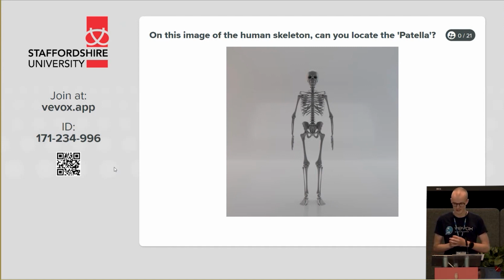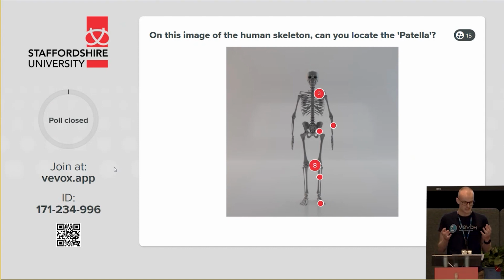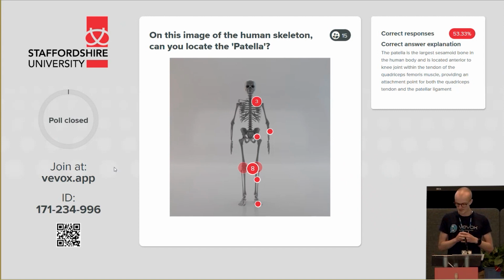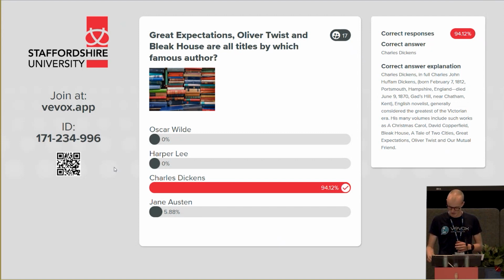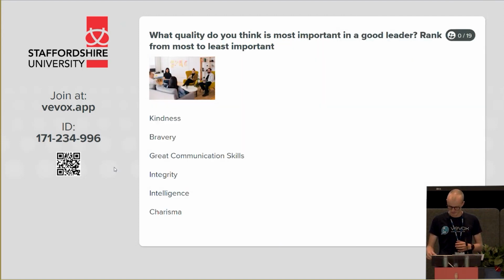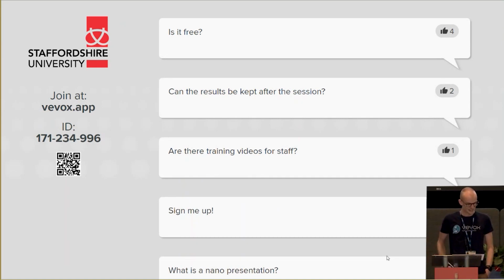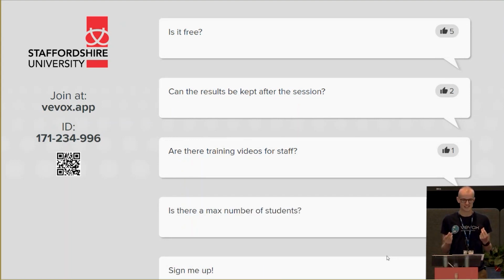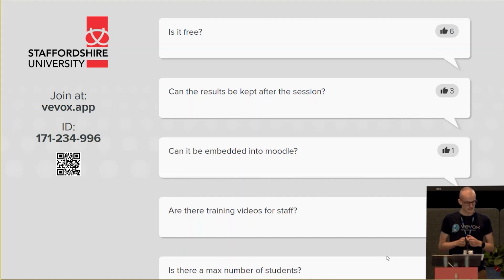Boosting Student Engagement with Vevox: A Game-Changer for Educators | TILE Conference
Relive the insightful presentation from the TILE Conference 2023 by Ethan Butler, Customer Success Manager at Vevox.

Explore how Vevox is revolutionizing education, turning classrooms into interactive hubs of engagement. From the magic of anonymous polling and Q&A sessions to the profound impact of surveys, this session illuminates the tools that are making passive learning a thing of the past. Plus, get a closer look at how Vevox fosters real-time student interaction, leading to more enriched discussions and deeper comprehension.

Dive in to discover how we can craft the future of dynamic learning environments.